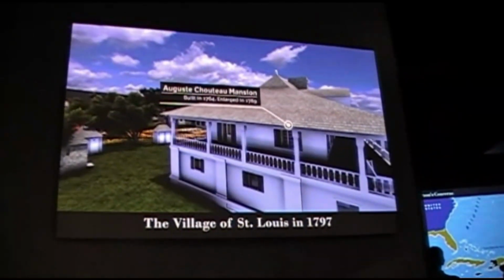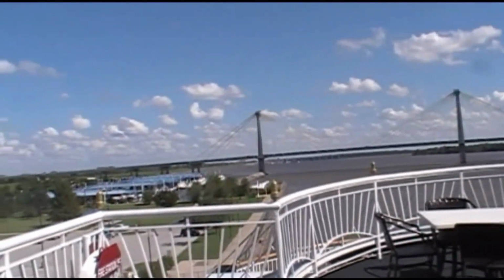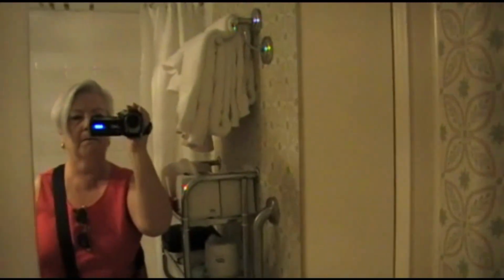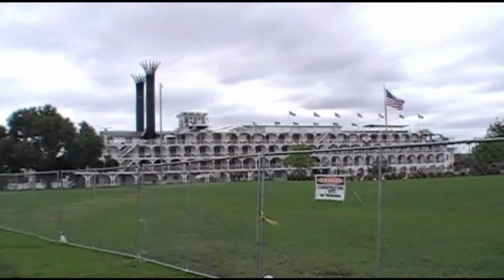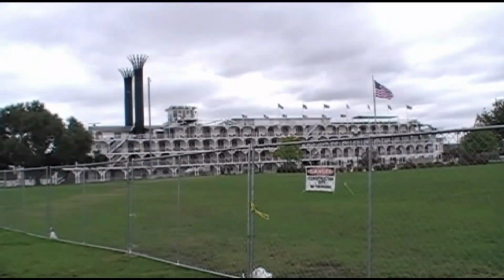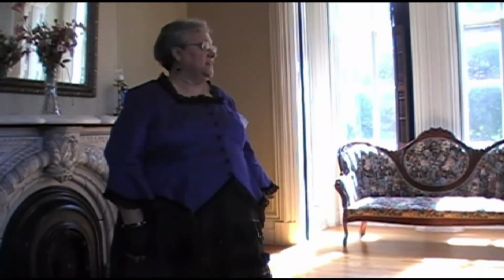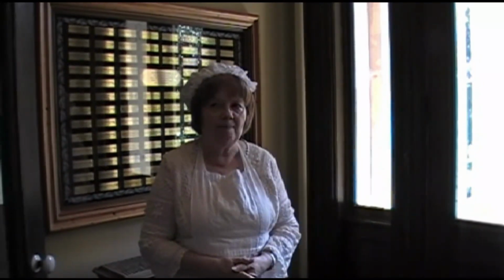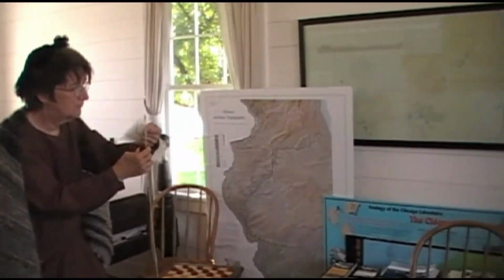2018 Gina American Queen Phil Westbrook